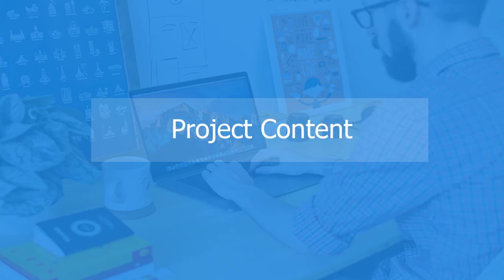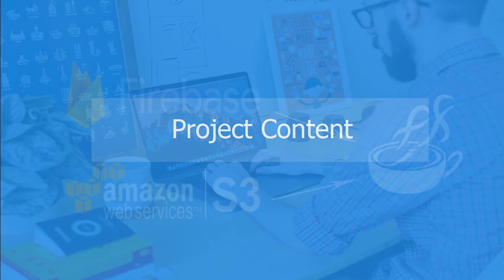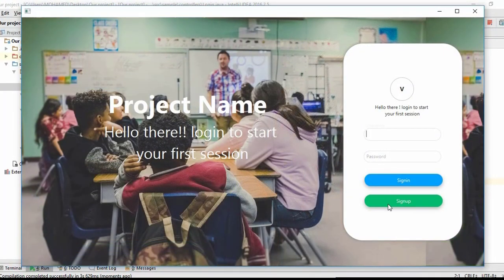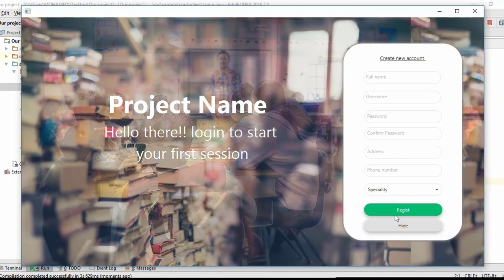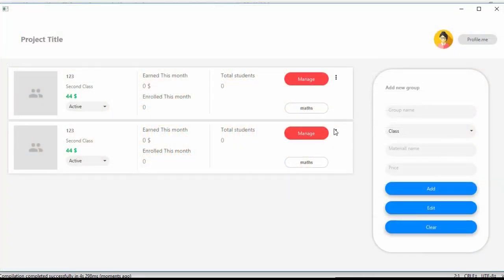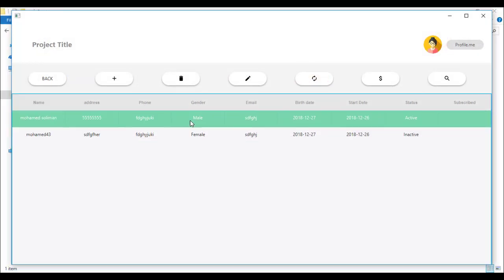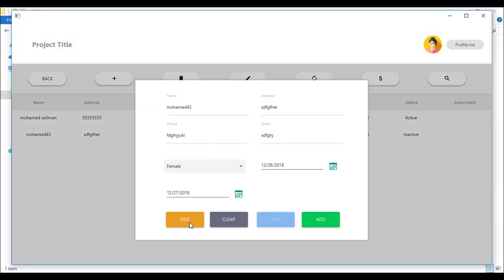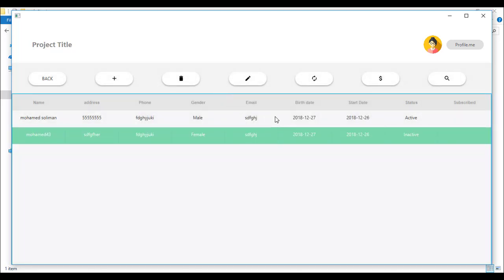The Complete Firebase And Amazon S3 With JavaFX Course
my courses in udemy :

*UI&UX Design , Animation And Material design In Javafx

*Create Advanced & Modern User Interface In JavaFX

give me cup of tea

java,javafx,AWS,Firebase,java with firebase,javafx with firebase,javafx with amazon s3,java with amazon s3,udemy course,complete firebase course,design,code,desktop application,window application,javafx tutorail,java tutorial,online desktop application,javafx